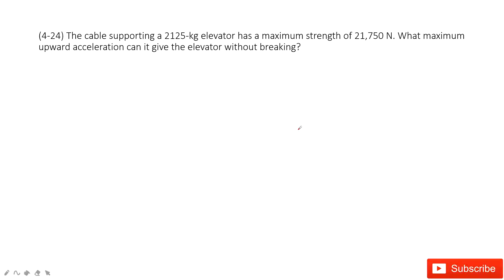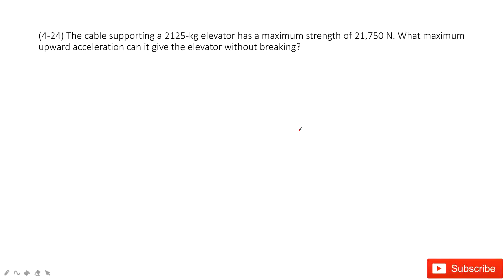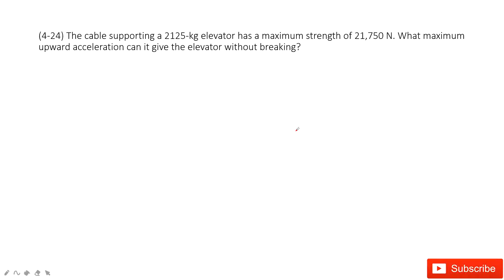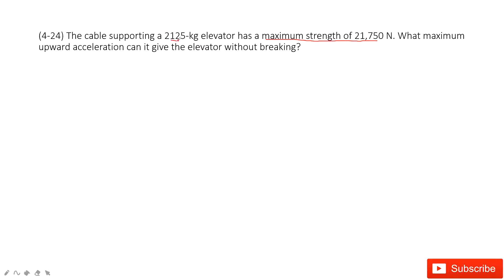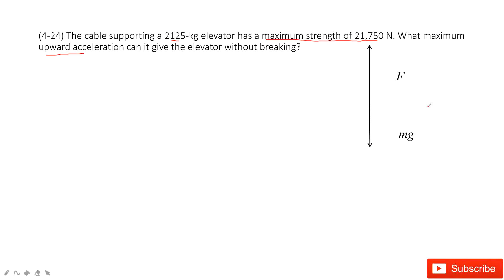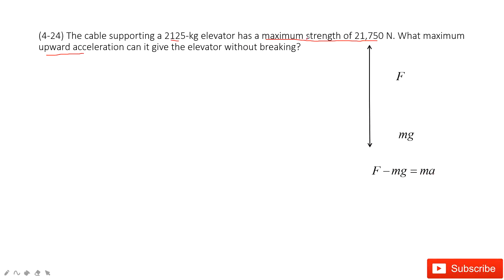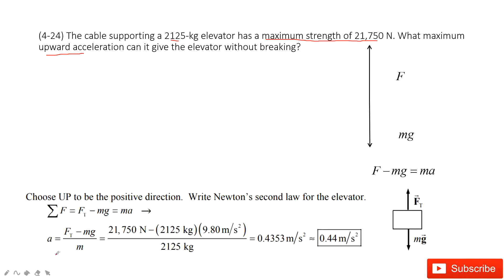(4-24) The cable supporting a 2125-kg elevator has a maximum strength of 21,750 N. What maximum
(4-24) The cable supporting a 2125-kg elevator has a maximum strength of 21,750 N. What maximum upward acceleration can it give the elevator without breaking?